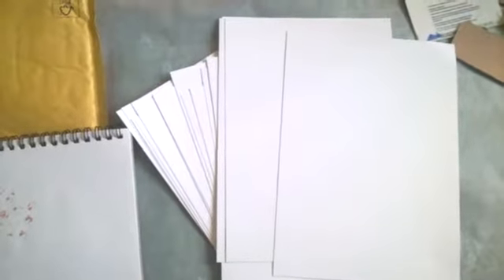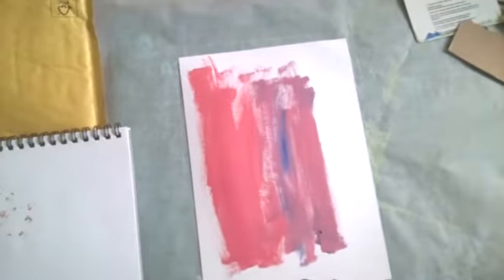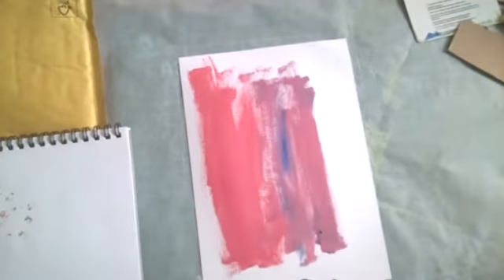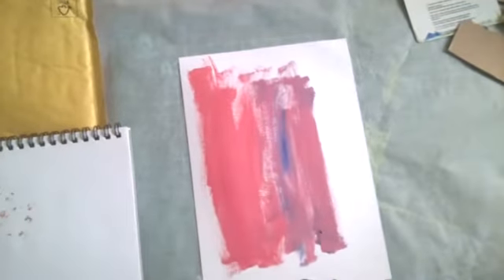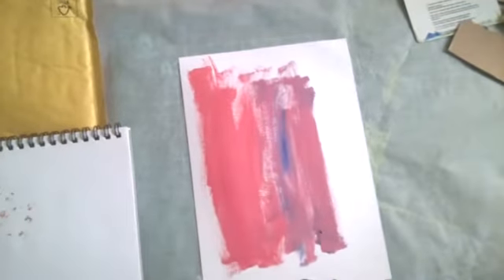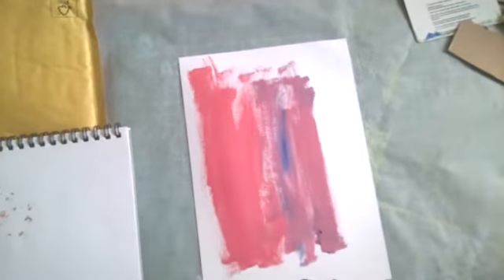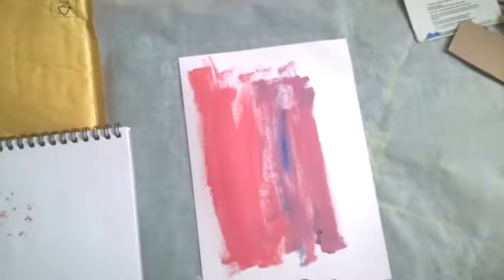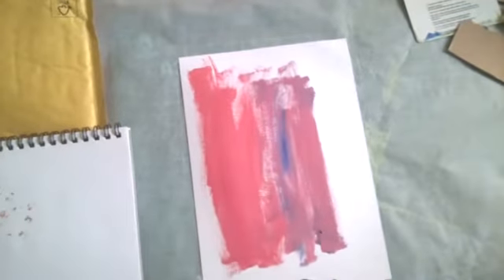Journaling by 5s - Part 1